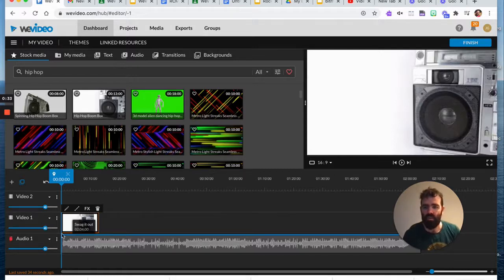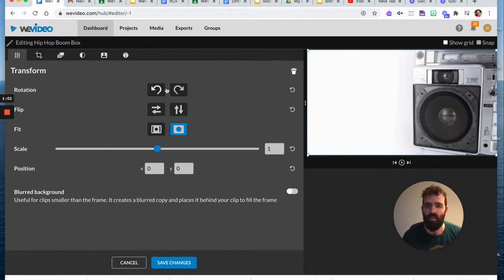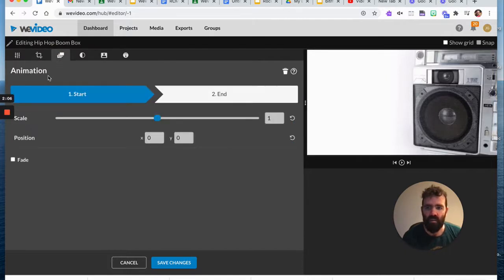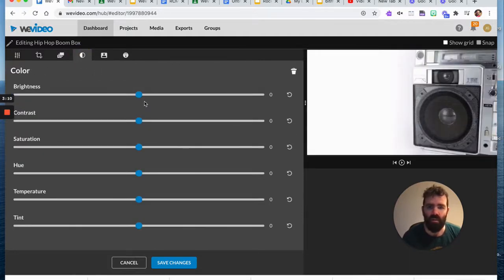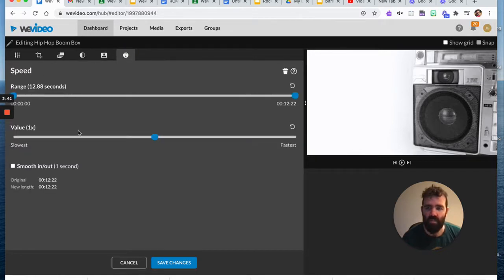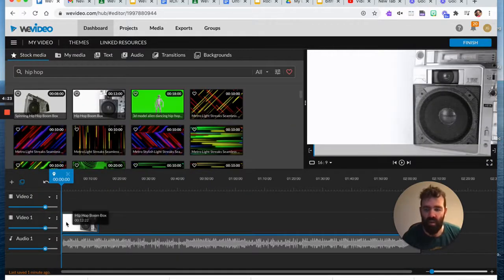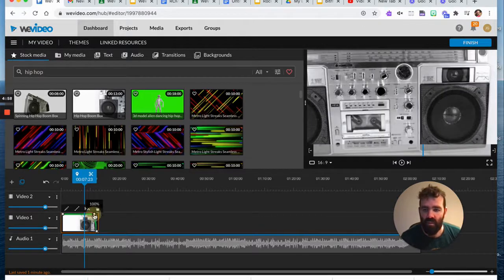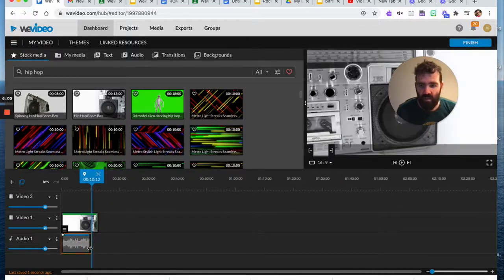Audio, Video options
Audio and video options available in WeVideo.